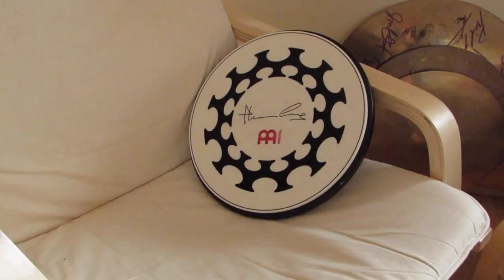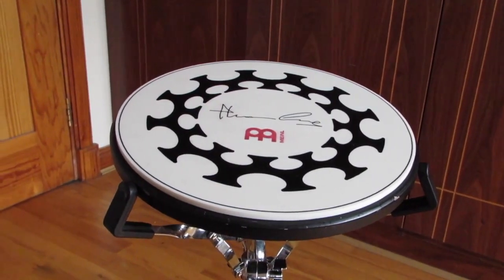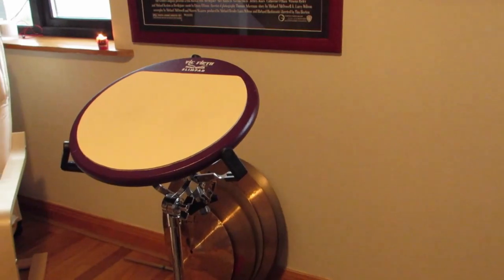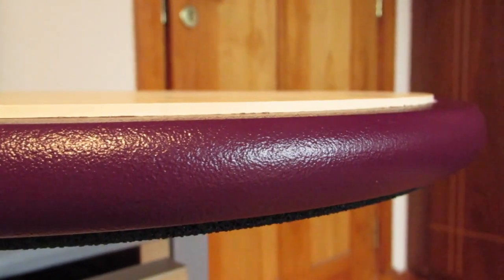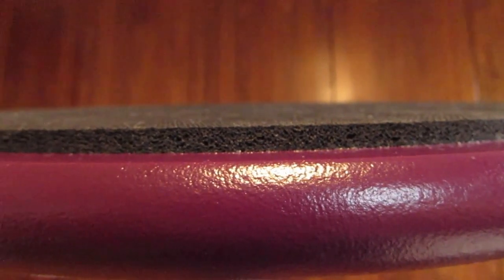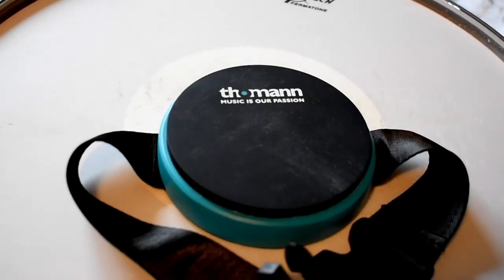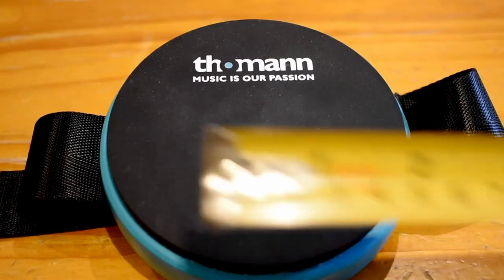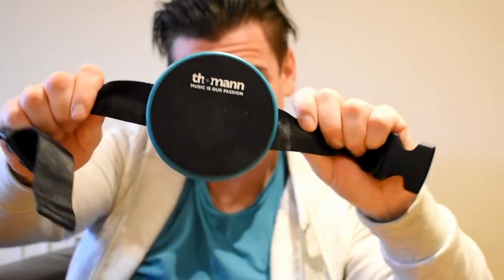My Recommended Drum Pads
Brendanjonesdrums.com
Hey drummers hope you're all doing well;. This week im doing a video on the drum pads that i recommend. Ive reviewed and played a lot of drum pads and these three pads i picked out are ones that are the best for drum kit drummers, marching band snare drummers and gigging drummers.
I talk about a vic firth practice pad, the Thomas Lang practice pad and a small compact practice pad.
Each pad mentioned i use everyday and think they're the best you can buy. Theres a few selections when you're buying a drum pad this video will help you make a dissuasion before you buy.
Hop you enjoy the video and i'll chat to you next week , be nice to one another.